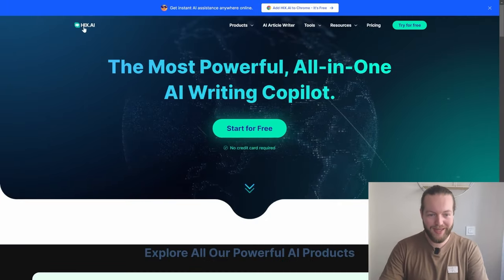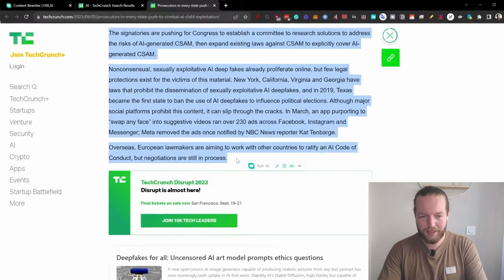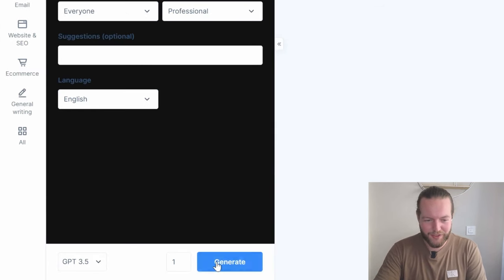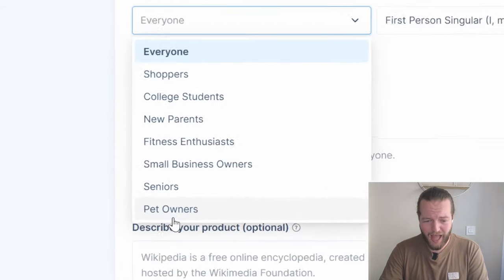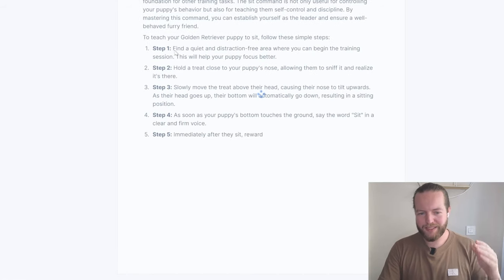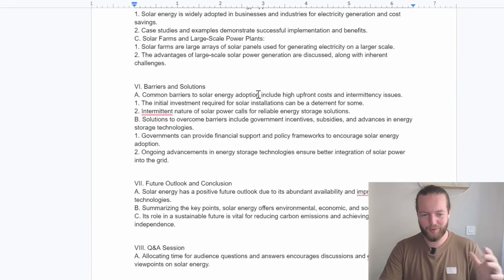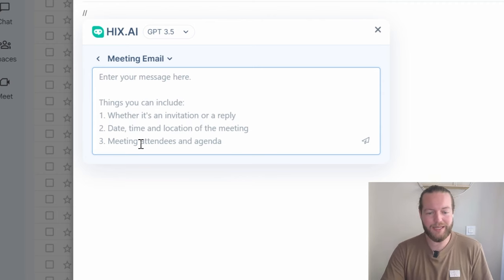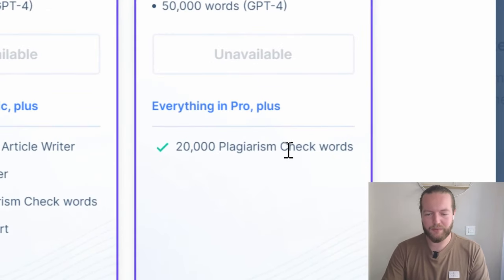The Best All-in-One AI Writing Assistant | HIX AI Review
00:00 - Intro
00:38 - Go to HIX Ai
01:14 - AI Writer
02:28 - Twitter Thread
03:21 - LinkedIn Post
04:11 - Long-Form Article
07:26 - Hix Ai Chrome Extension
09:45 - Prices

Are you ready to supercharge your productivity, streamline your tasks, and simplify your life with the best AI assistant? Look no further! In this video, we unveil the top AI assistant contender and help you make an informed choice for your digital companion. Join us on this journey to discover the AI assistant that's tailored to your needs and preferences. Whether you're a business professional, a tech enthusiast, or just looking to simplify your tasks, we've got you covered.